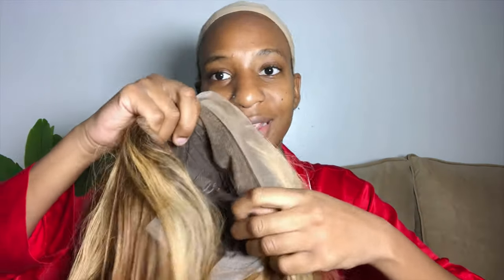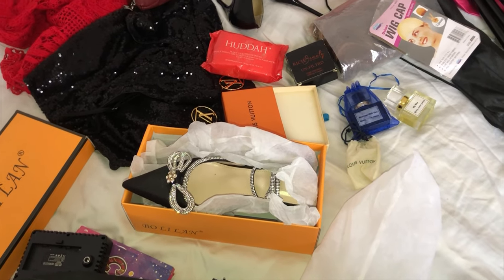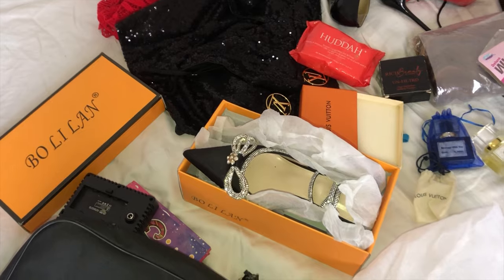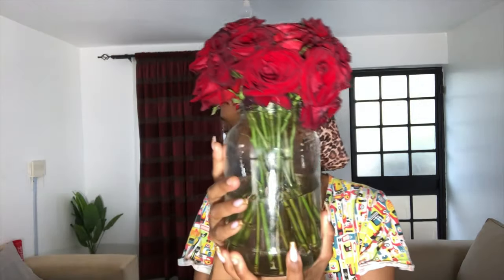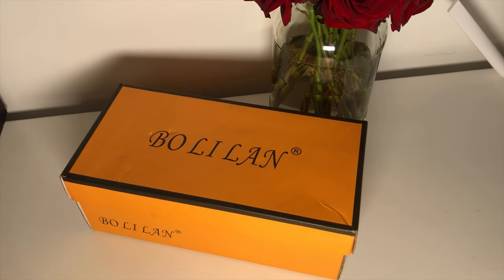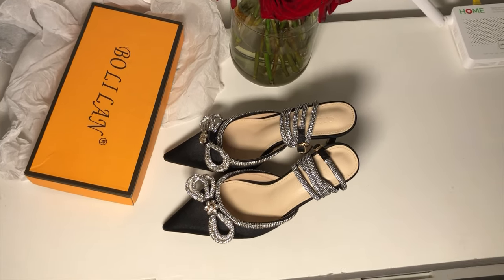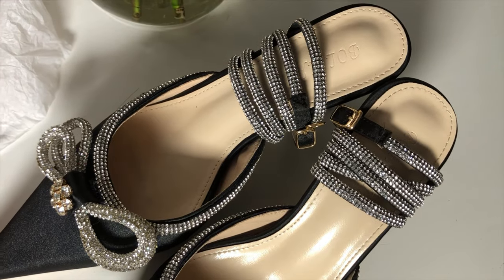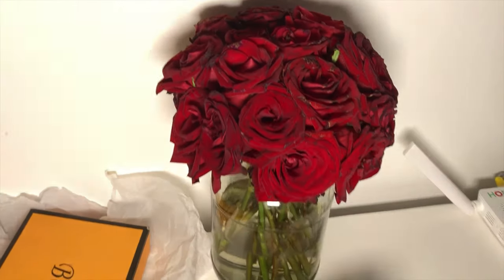MY 1ST BIRTHDAY VLOG💌:GRWM,Nails,Wig install,BTS shoot|Surprise Money wrapped Bouquet of roses 💵🌹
Hi loves❣️I am back with consistency, Thank you so much for tuning into my channel and watching this video!I really appreciate the support

Musician: Anno Domini Beats

Music 2: I wish I knew
Musician: Otis McDonald